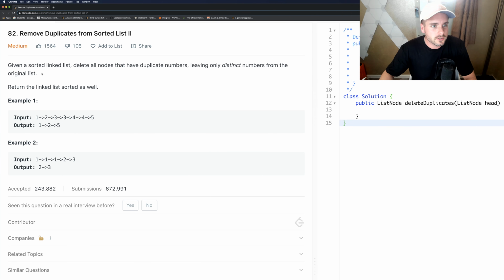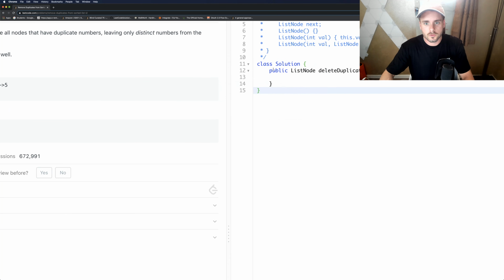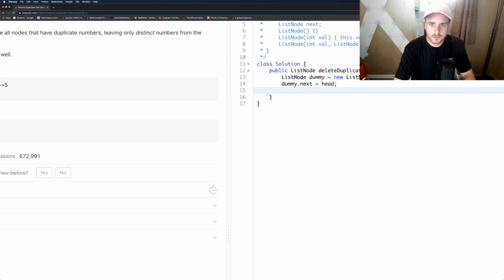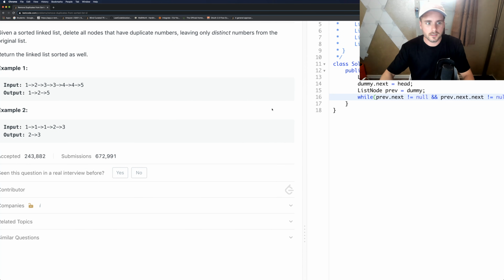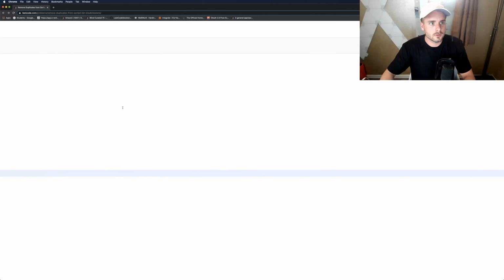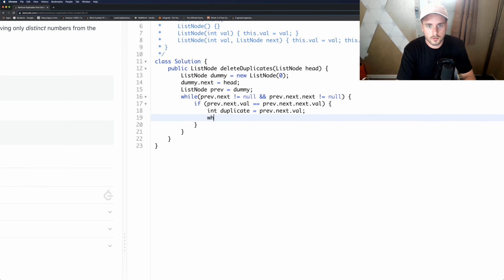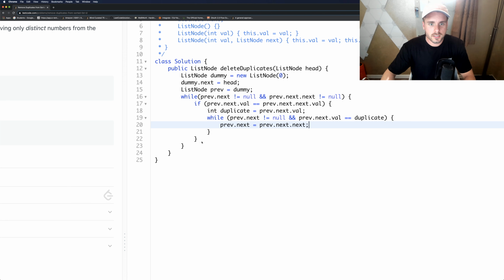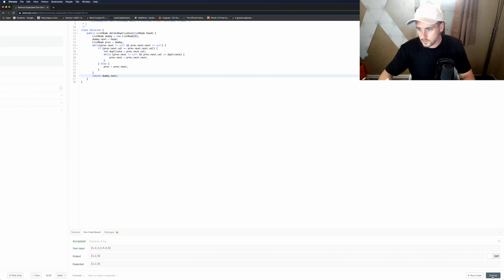LeetCode 82 | Remove Duplicates from Sorted Linked List II | Solution Explained (Java)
Given a sorted linked list, delete all nodes that have duplicate numbers, leaving only distinct numbers from the original list.

Return the linked list sorted as well.